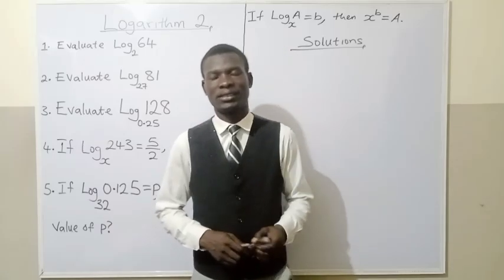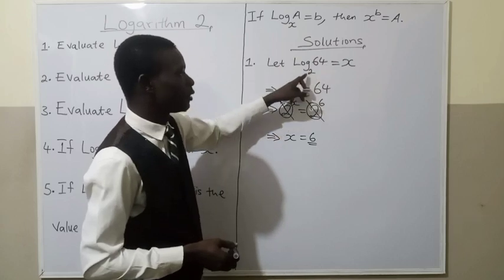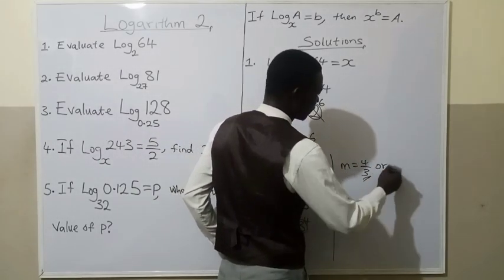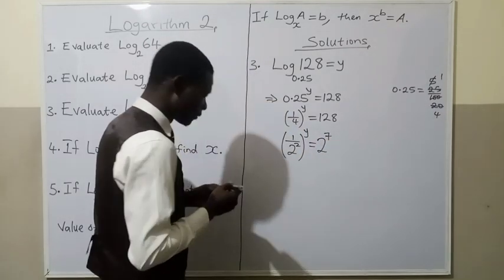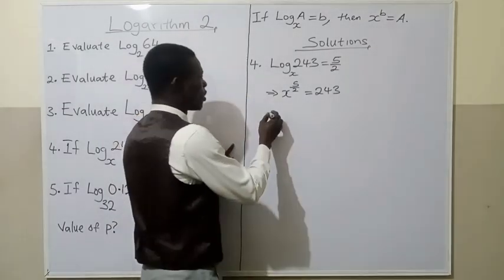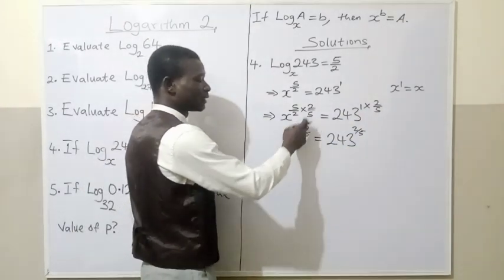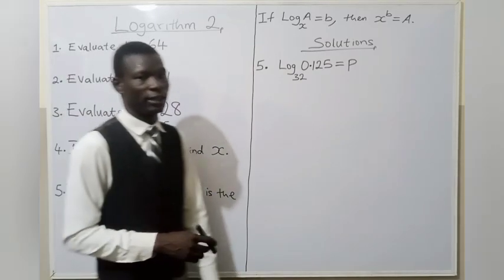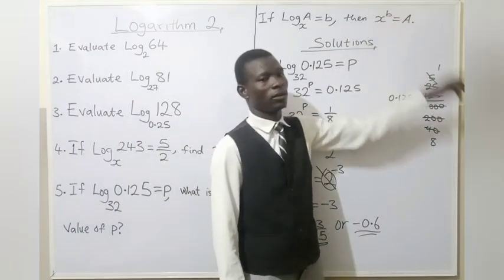Logarithm: Evaluation using definition of logarithm